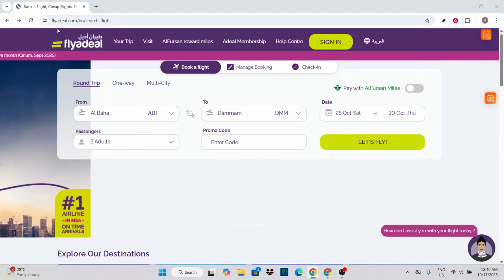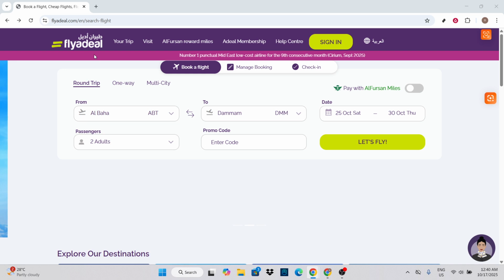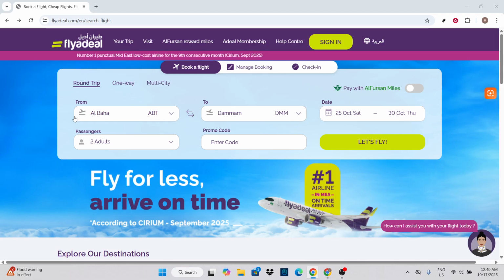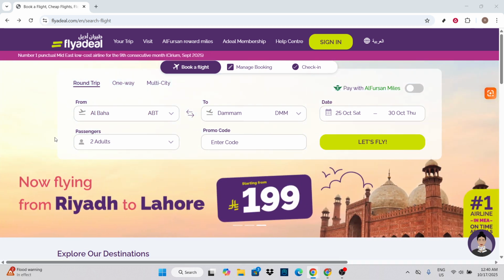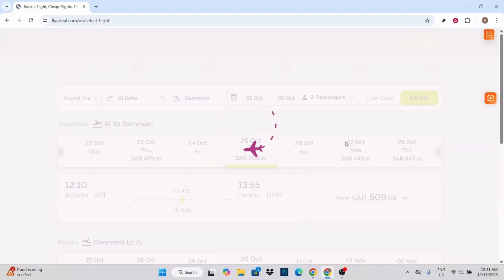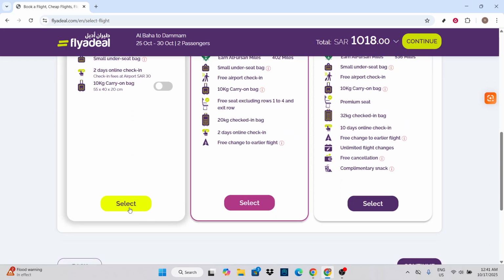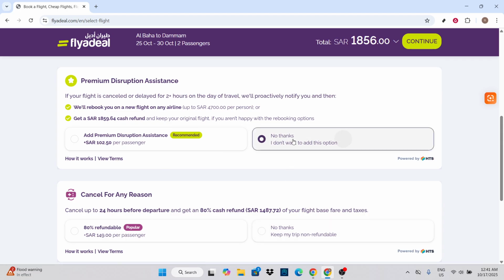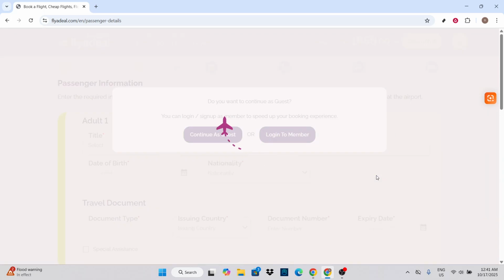How To Book Flyadeal Ticket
Fly cheap with Flyadeal! 🛫 Learn how to book your flight ticket online with this step-by-step Flyadeal booking guide for 2025. Perfect for first-time travelers or budget flyers.